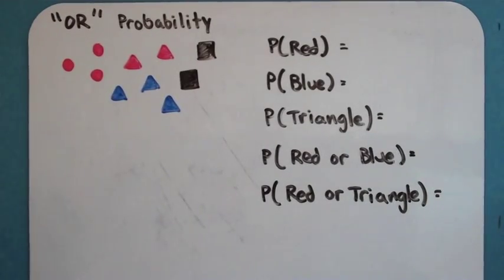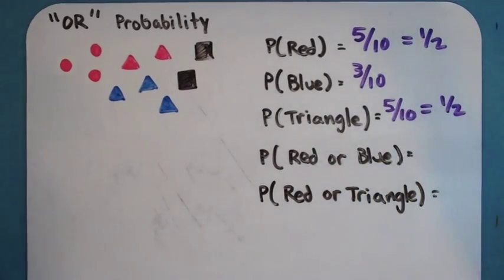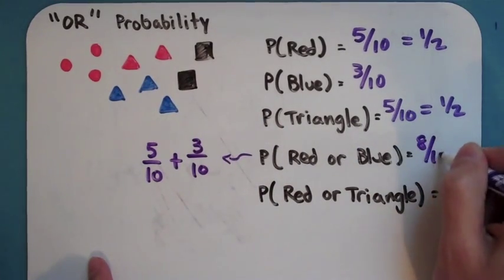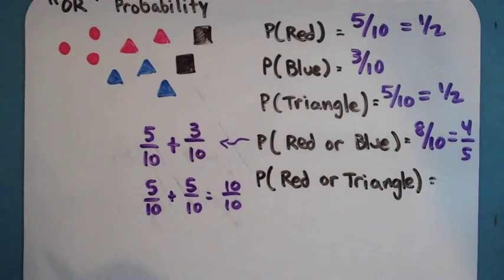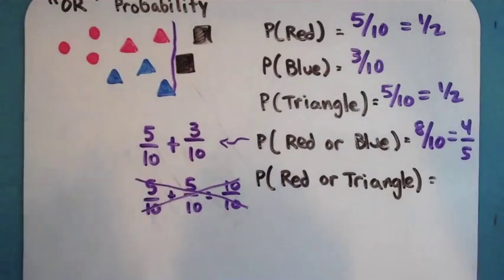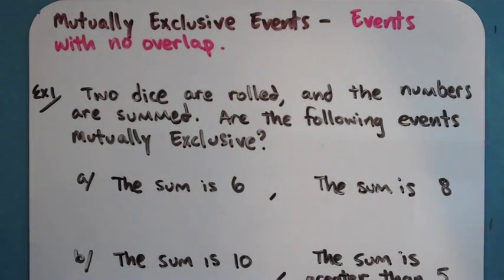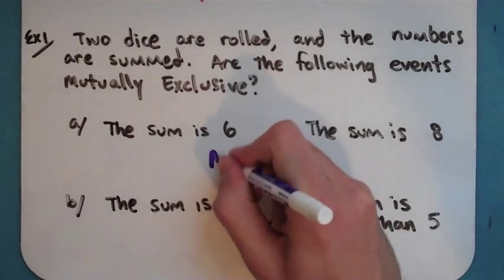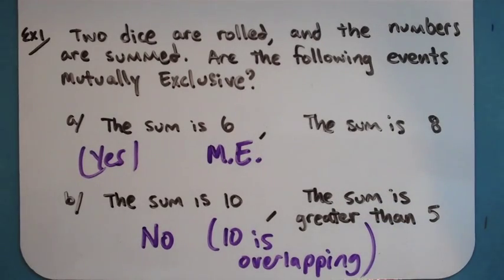"OR" Probability (12-2-1)